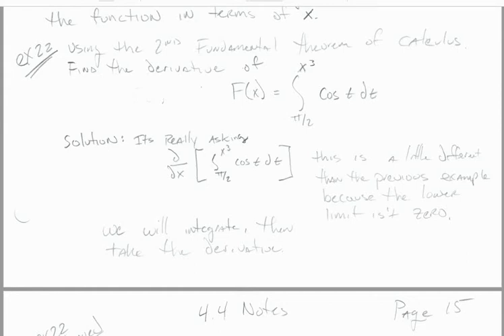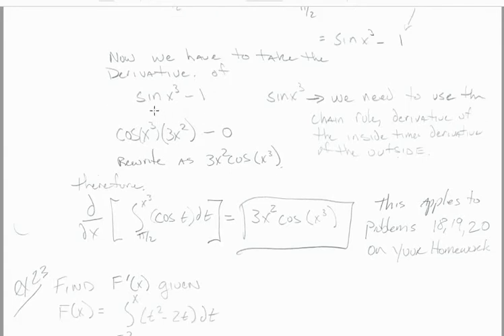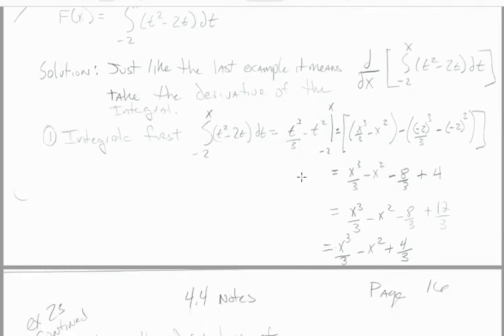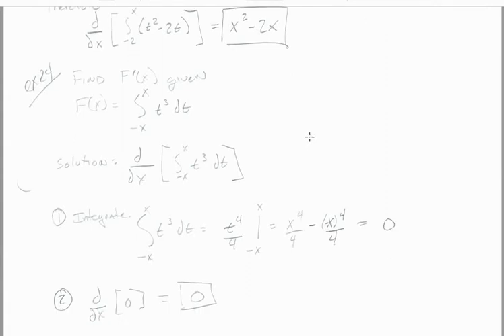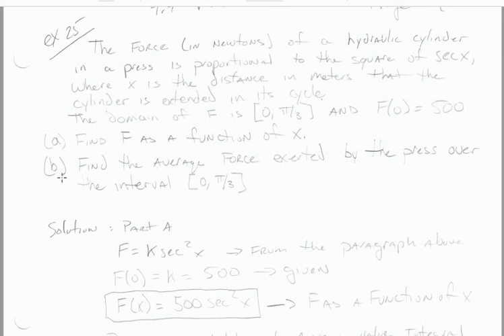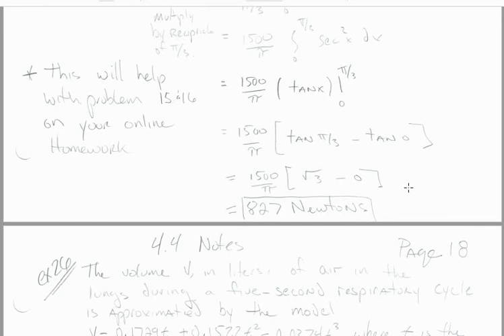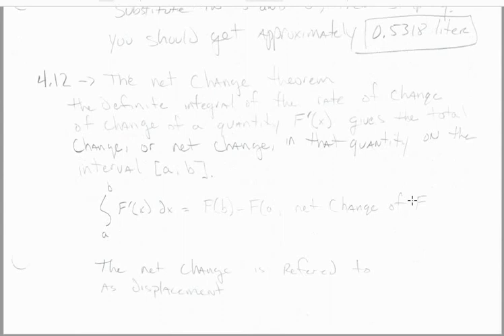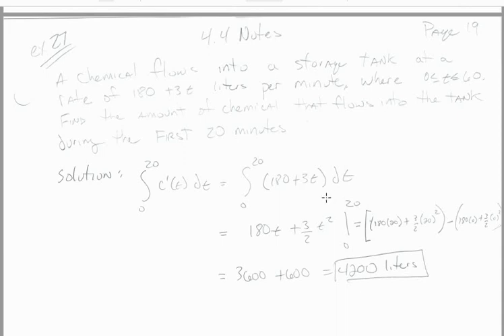4 4 Lecture Part 6 Second Fundamental Theorem of Calculus and homework review